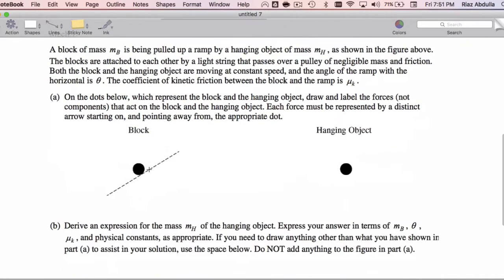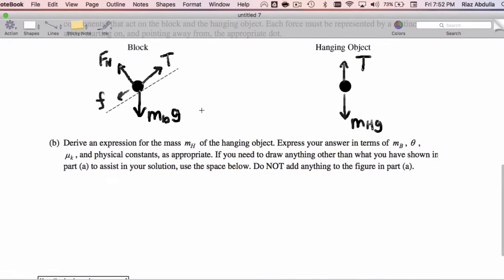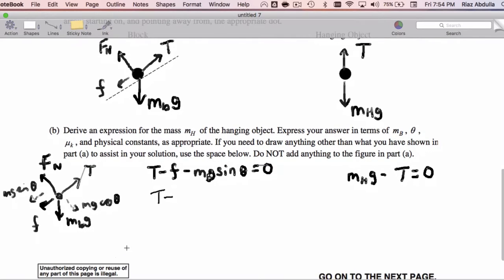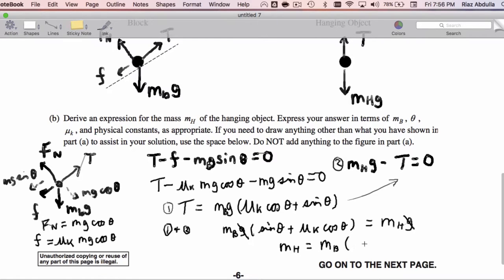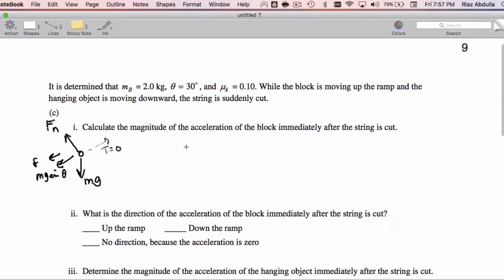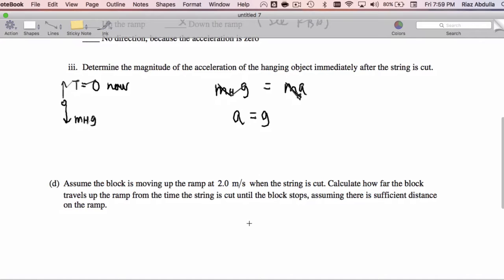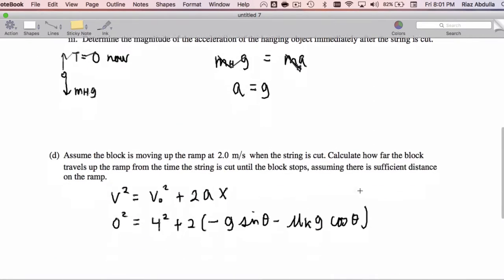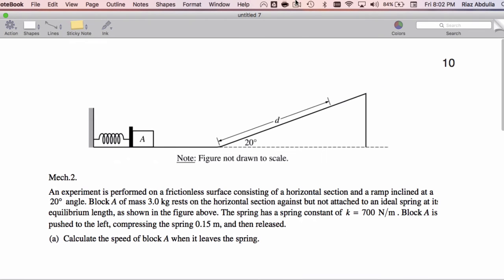2016 FRQ 1